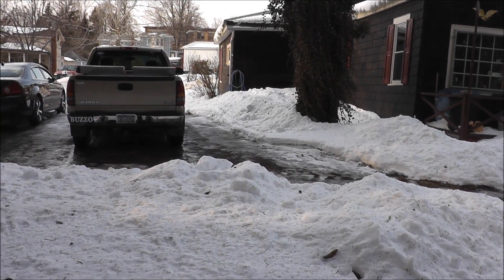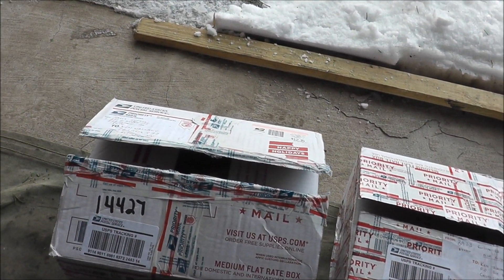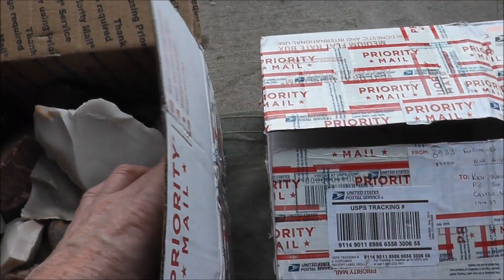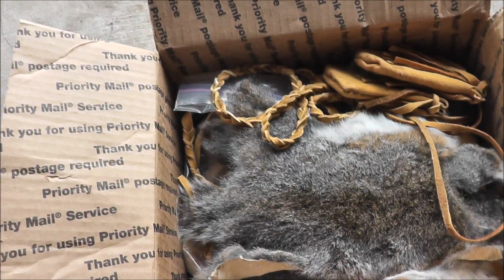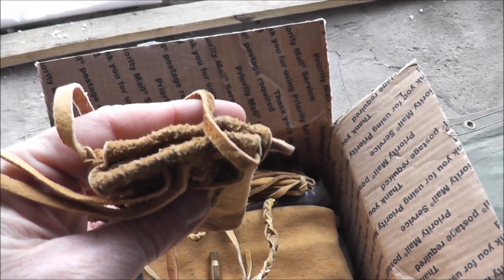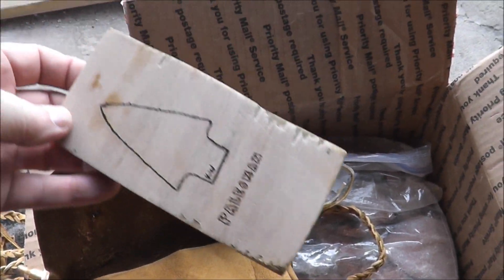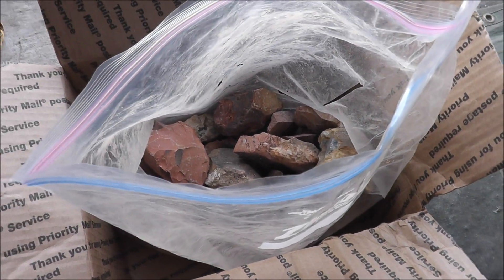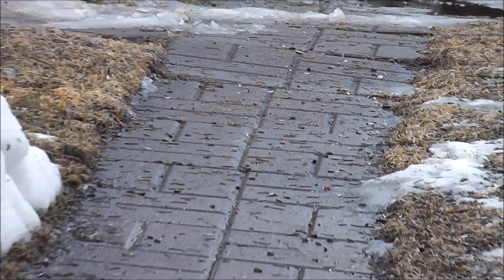2 Boxes of Mancave Stuff! A Big Thanks to Tavis and Nick!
Once again my mailbox rewarded me with 2 boxes of mancave treasure. I was quite surprised when I saw these 2 medium sized boxes waiting for me so I hurried home and got them open. I can't thank Tavis and Nick enough for their generous gifts and hopefully once the weather gets better I'll be able to pay them back in some way! This video is for you 2 guys and thanks to everyone else that watches and comments!